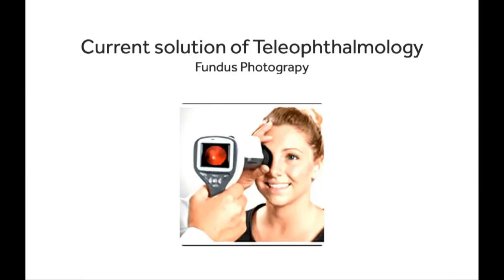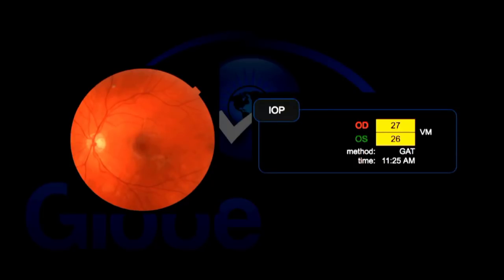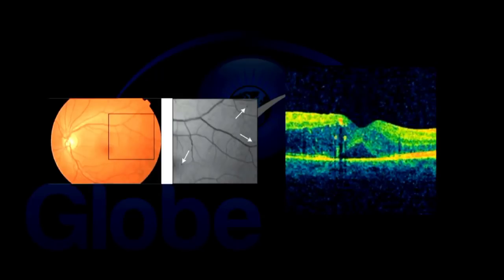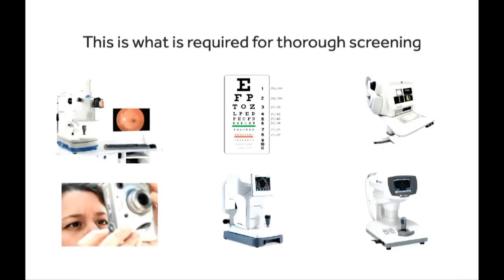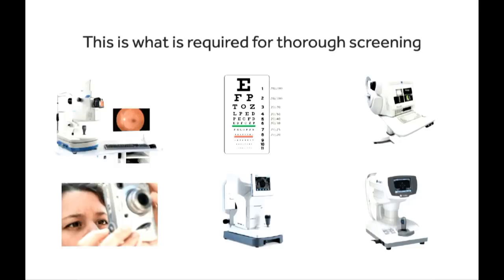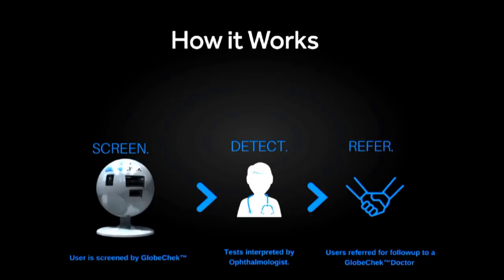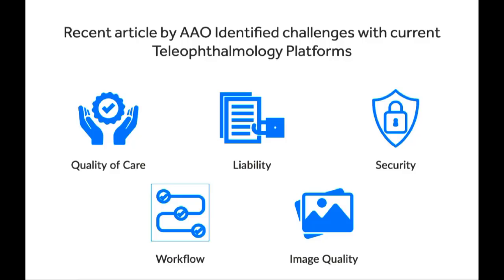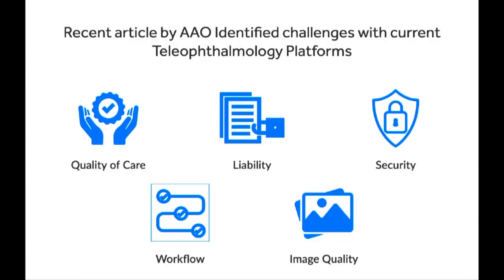GlobeChek: The Future of Teleophthalmology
Dr. Mallon's Talk about the future of Teleophthalmology. Special Thank you to Topcon for allowing us the opportunity to present